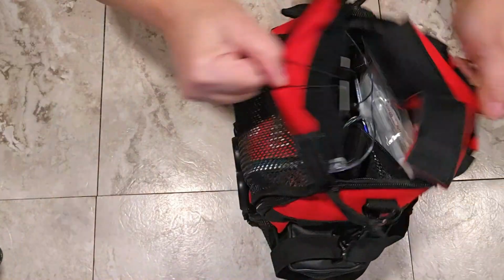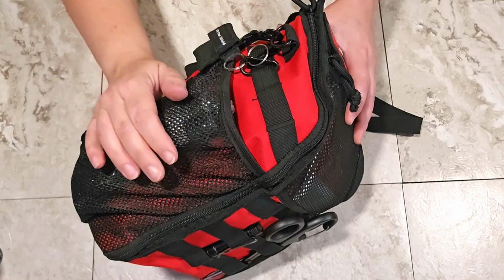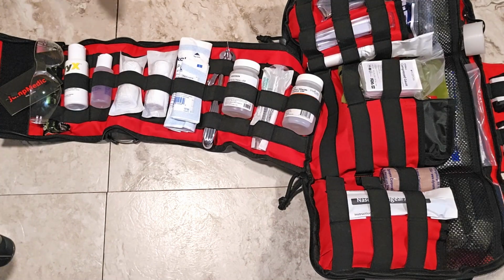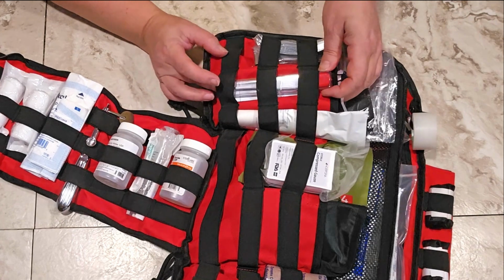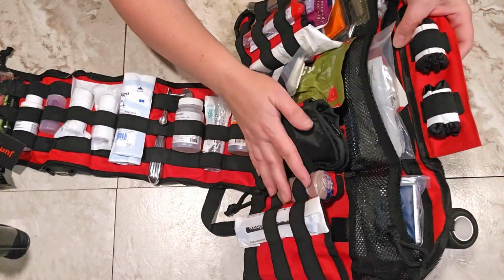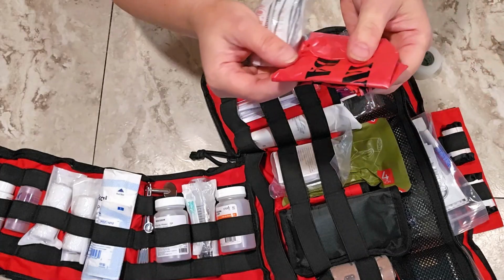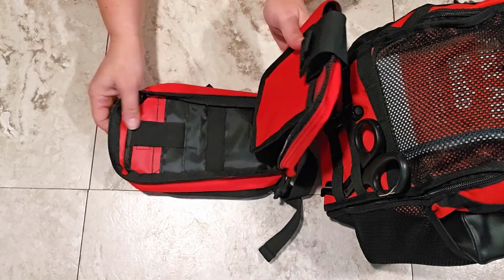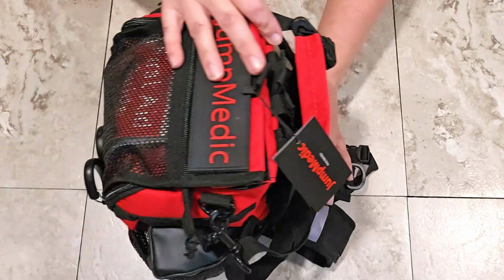Be Prepared to Save Lives - A Better First Aid Kit - Disaster Survival SHTF 2024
Imagine a situation where medical help isn't available. Imagine a scenario where first responders aren't able to help. You could be preparing for weather emergencies like hurricanes, earthquakes, or wildfires. Maybe you're preparing for hiking or camping where EMT's might not be readily available. Or, maybe you're prepping for Doomsday or SHTF. If you want to be prepared for anything, this incudes medical emergencies, first aid, and the need for a trauma kit. If this is something that's on your list, Jump Medic has you covered!

The JumpMedic kit I showed:
Pro Gen 2

We have an exclusive code for our viewers to save 10% on a top-notch first aid kit from JumpMedic!

Backpack straps

Complete your medical preparedness with EMERGENCY ANTIBIOTICS and
BACKUP PRESCRIPTION SUPPLY:

Meet us in Philly and learn more about the best freeze dried food on the planet!
Philadelphia Pennsylvania- September 21 2024- register here (it's free and lunch is provided!)

Prepping Links & Discounts:

🌱 Our family chooses Thrive Life freeze dried foods because they're simply the best! No chemicals, no bioengineered ingredients, just pure, nutritious, whole foods with impeccable quality control AND a 25 year shelf life! Check it out here:

💚 You can turn your passion for preparedness into a paycheck.
Even earn FREE FOOD! Join our team.
Build a business by helping others be prepared.

🐾 Got pets?? Don't forget to prep for them too! Holistic pet care and Freeze-dried pet food!